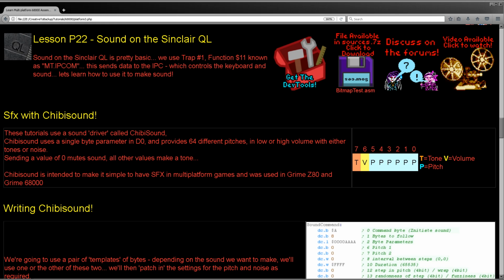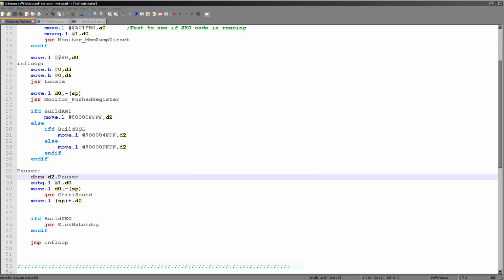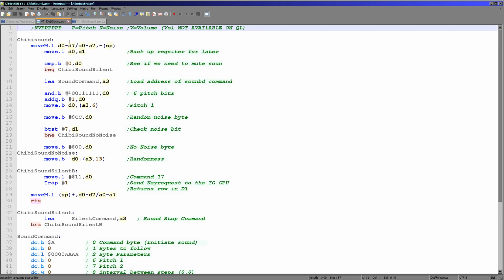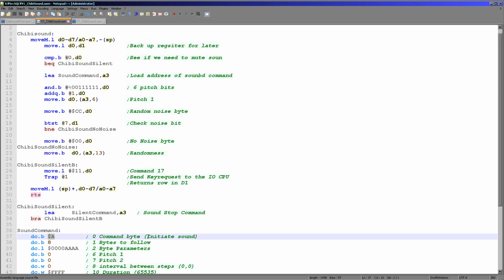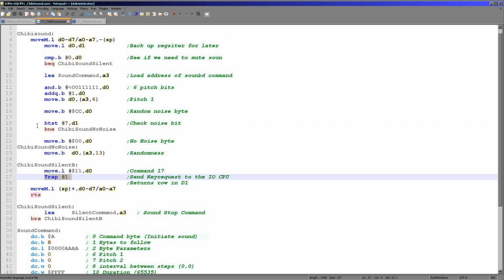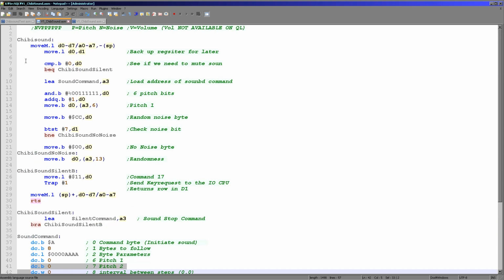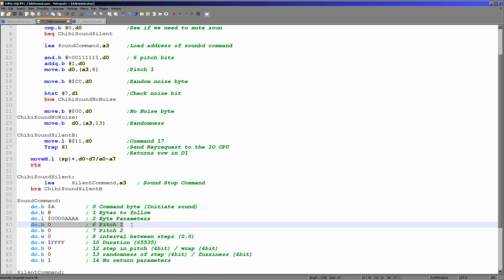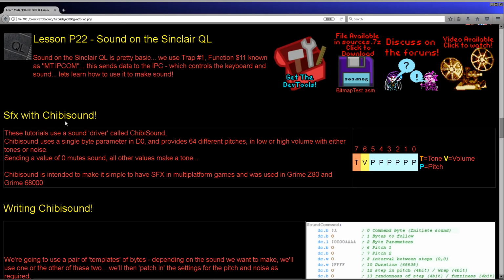Sound on the Sinclair QL - Learn 68000 Assembly Lesson P22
Sound on the Sinclair QL is pretty basic... we use Trap #1, Function $11 known as "MT.IPCOM"... this sends data to the IPC - which controls the keyboard and sound... lets learn how to use it to make sound!